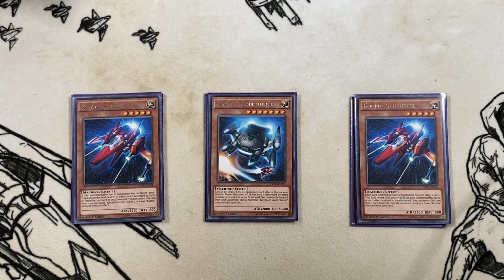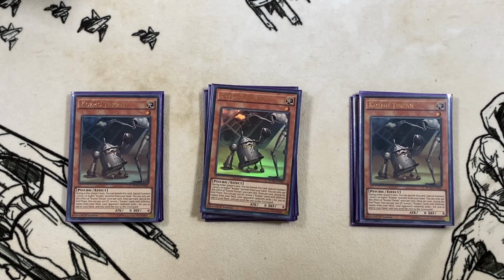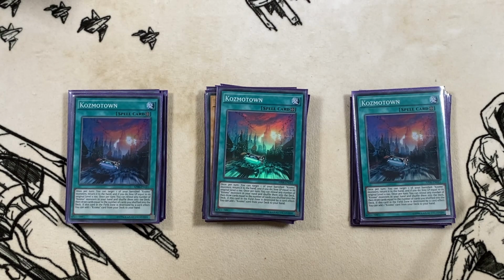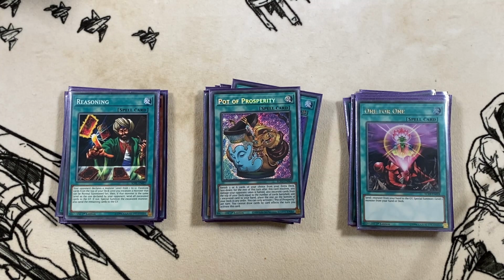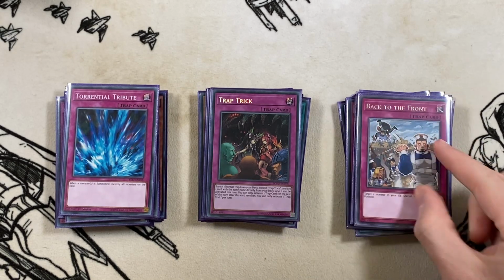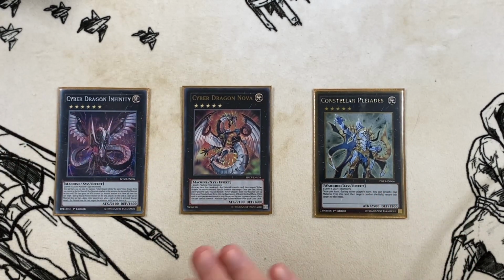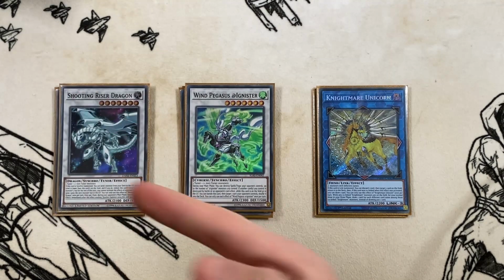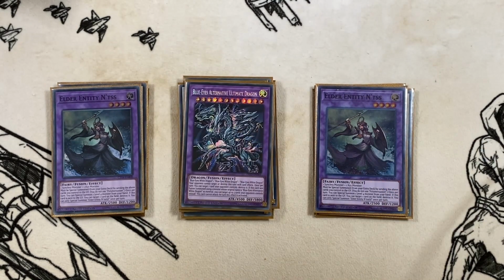Kozmo Deck Profile - October 2021